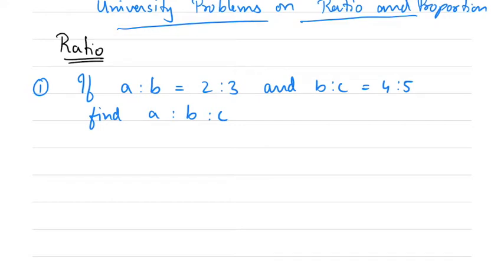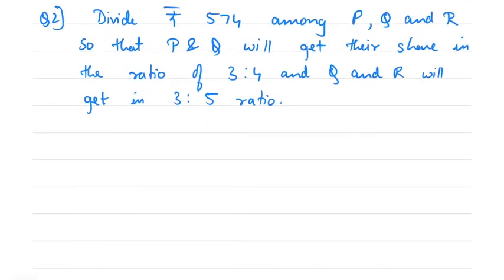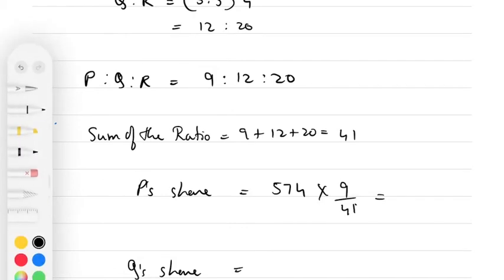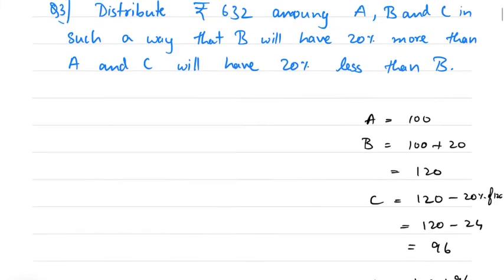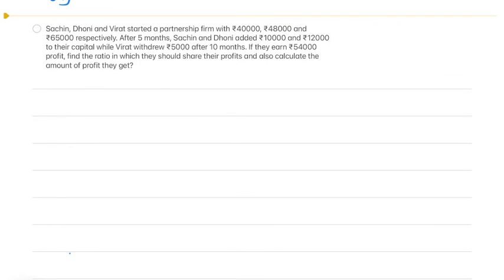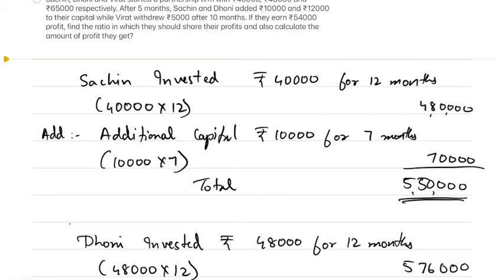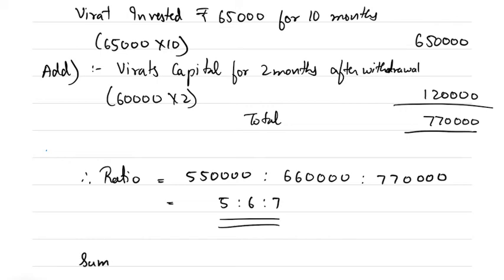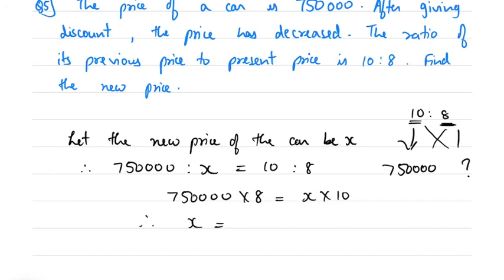Ratio and Proportion Class 6, 1st year B.Com., 1st Semester, Quantitative Techniques